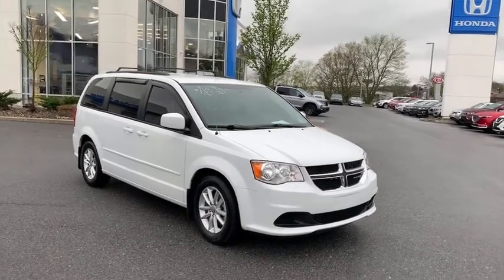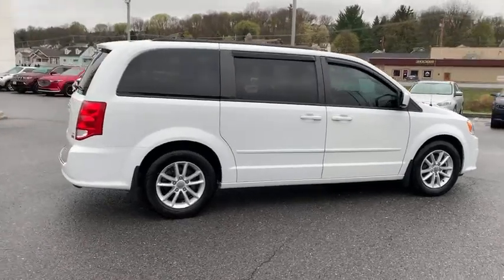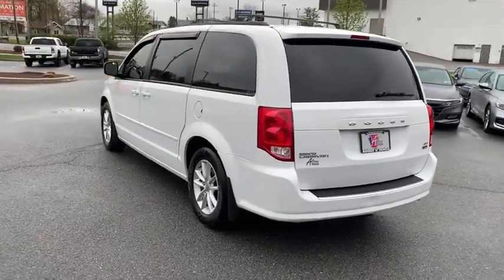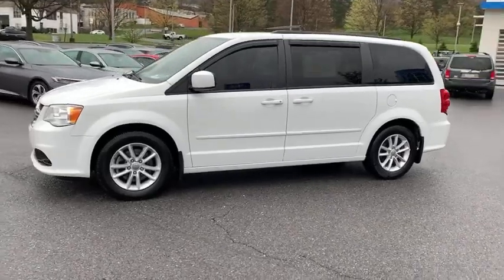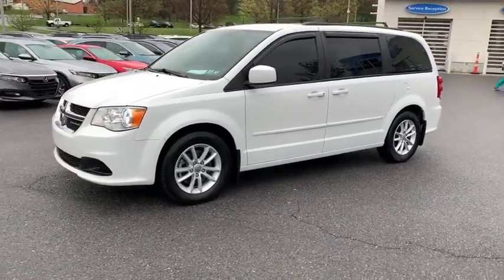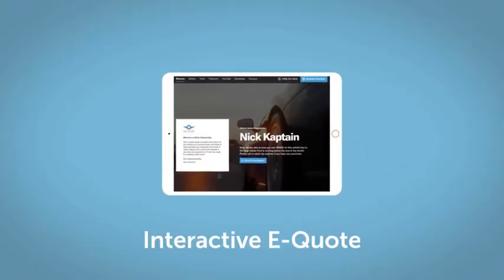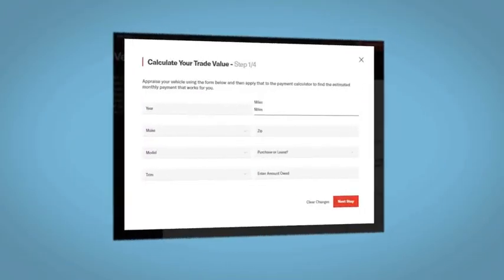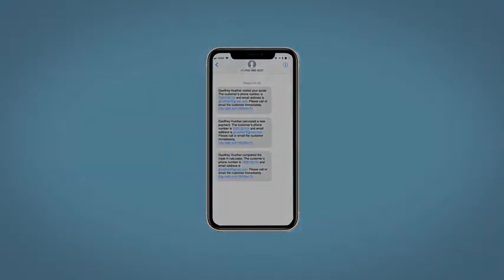2014 Dodge Grand Caravan Altoona, Bedford, Hollidaysburg, Tyrone, Huntingdon, PA UJ356402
Bright White Clearcoat Used 2014 Dodge Grand Caravan available in Altoona, Pennsylvania at Altoona Honda. Servicing the Bedford, Hollidaysburg, Tyrone, Huntingdon, PA area.
2014 Dodge Grand Caravan SXT - Stock#: UJ356402 - VIN#: 2C4RDGCG8ER356402

Altoona Honda
201 Valley View Blvd

This 2014 Bright White Clearcoat Dodge Grand Caravan SXT FWD is well equipped and includes these features and benefits:brbrAS-IS No Warranty Pre-Auction Vehicle, Quick Order Package 29R SXT.brbrbrWE MAKE IT EASY! Have a question or need more info? Let us know!